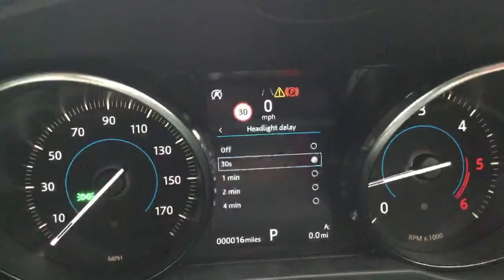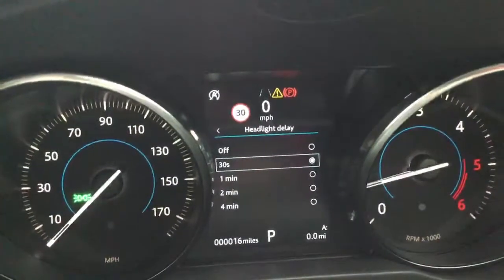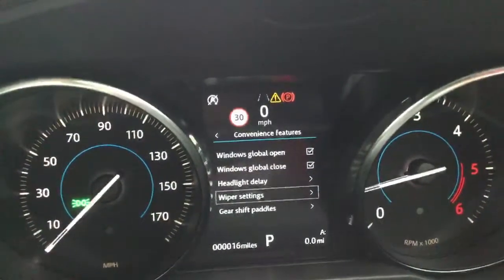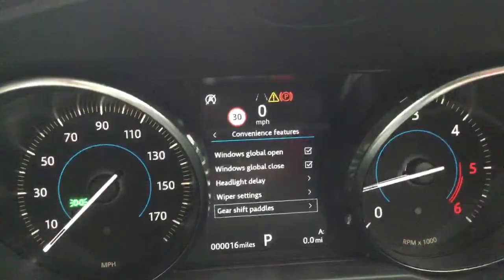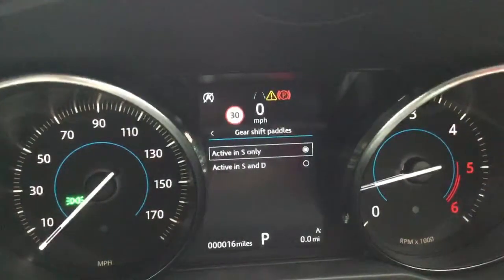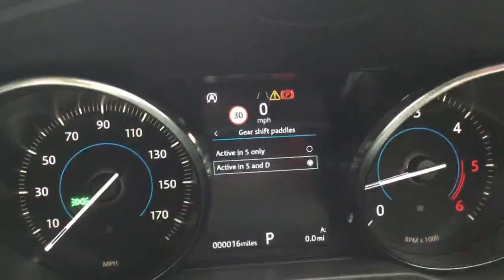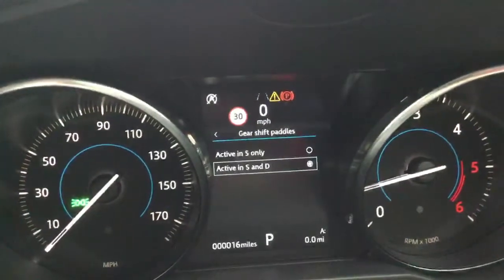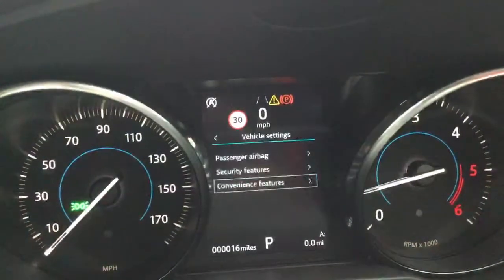Tony Percival Crewe Jaguar Display Settings on a Jaguar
This quick video shows you how to change and customise the centre display on your 2019 XF,XE,F Pace ,E Pace or F Type

Tony Percival
Senior Sales Executive
Crewe Jaguar